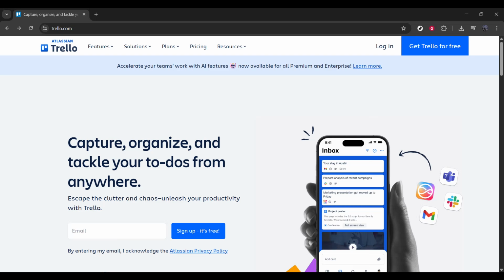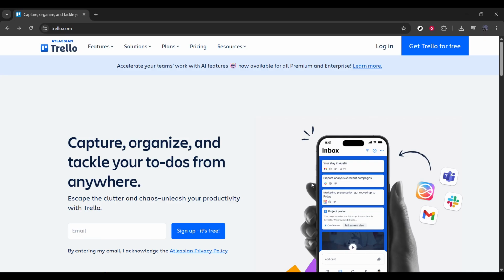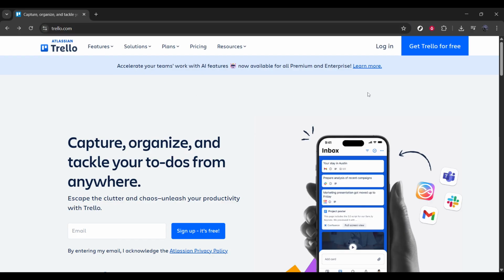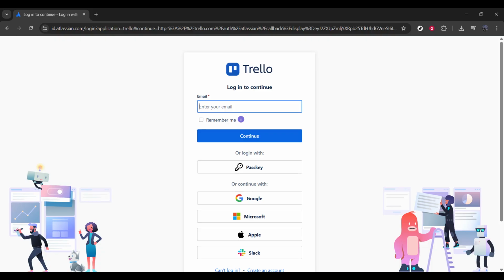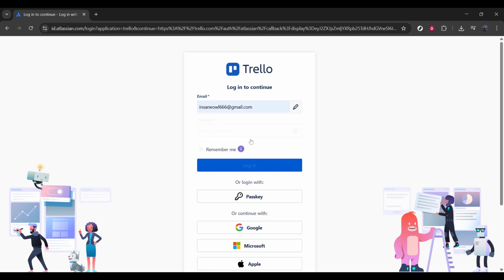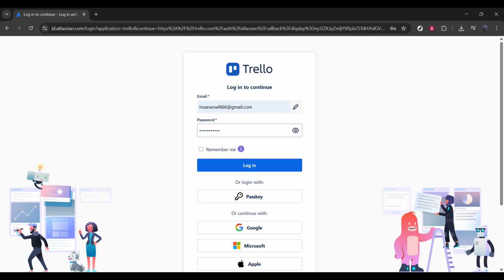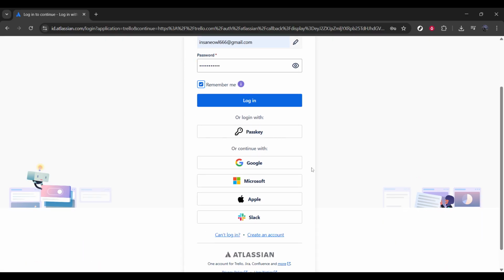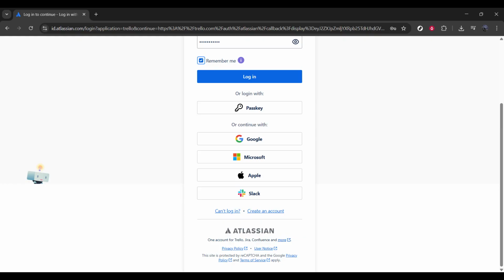How To Log In To Trello (2026 Easy Guide)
Learn how to log in to Trello step by step using your email and password or Google, Microsoft, and Apple sign-in options.
Follow this quick Trello login tutorial to securely access your boards and manage your projects بسهولة.

Timestamps:
0:00 Introduction
0:27 Go to Trello.com
0:48 Click on Log in
1:05 Enter your email address
1:28 Click Continue
1:40 Enter your password
2:05 Click Remember me option
2:22 Click Log in
2:40 Alternative login options